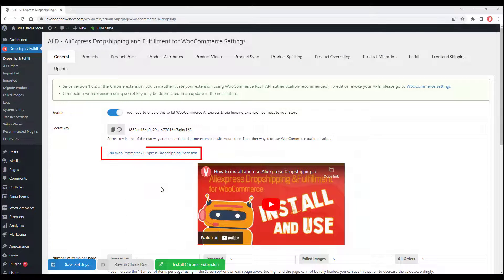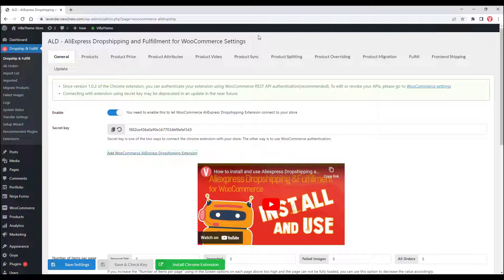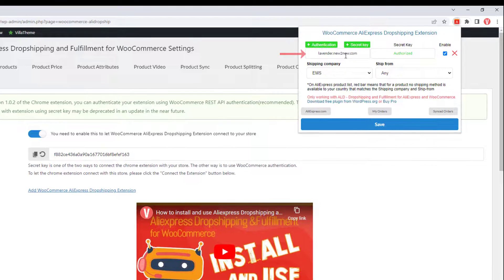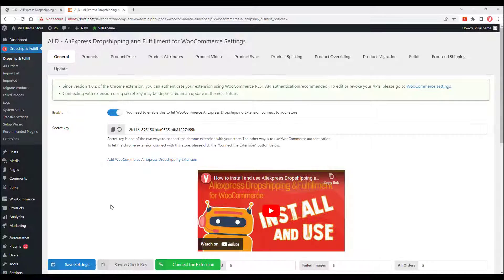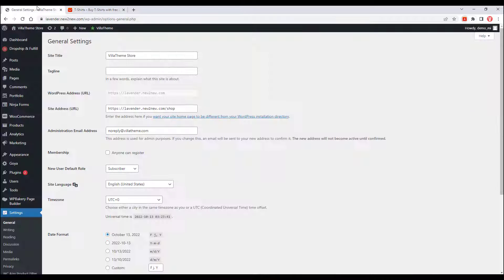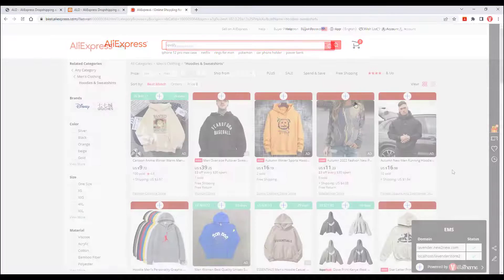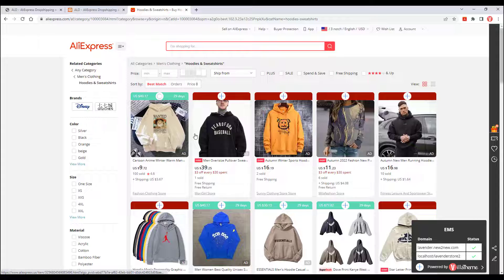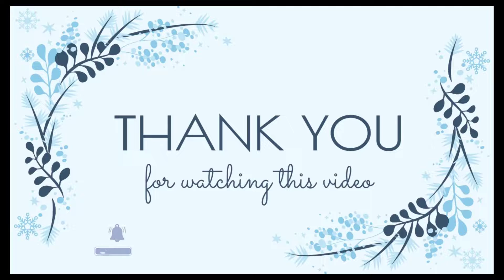Install and connect the extension - ALD – Aliexpress Dropshipping and Fulfillment for WooCommerce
You are looking for a method to import aliexpress products to your WooCommerce store. Then automatically fulfill aliexpress orders rapidly and effectively. Aliexpress Dropshipping and Fulfillment for WooCommerce will help you a hand. With this plugin, you can import unlimited products on AliExpress, manage AliExpress products, order wisely and fulfill orders automatically.

► This video guides you on how to install and connect the plugin extension.